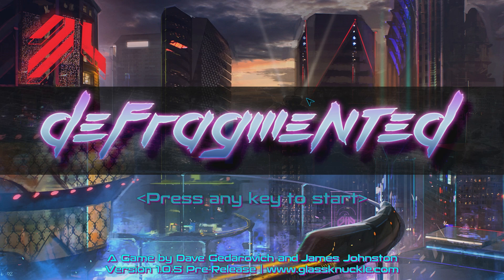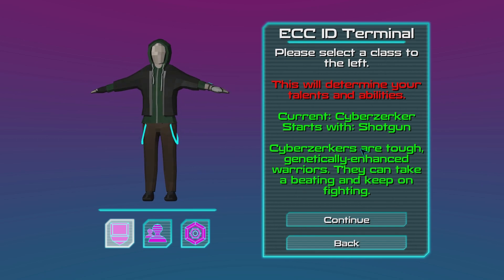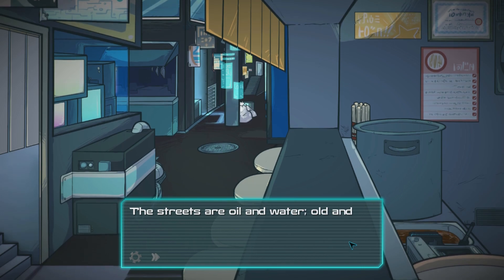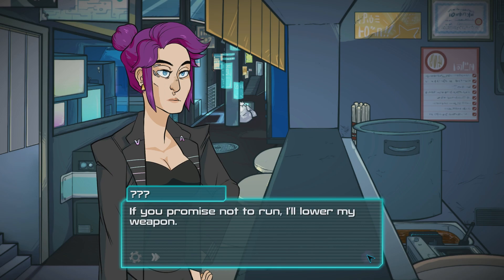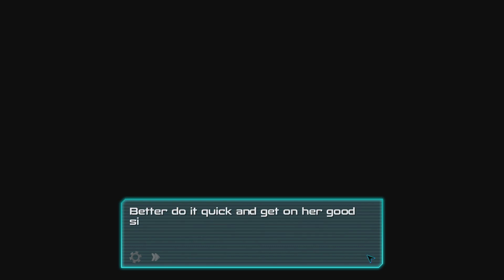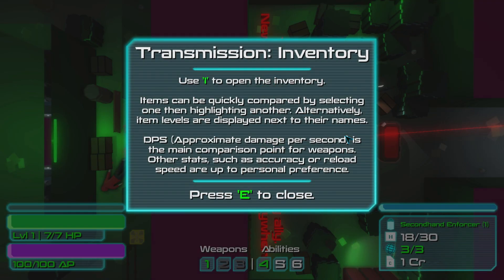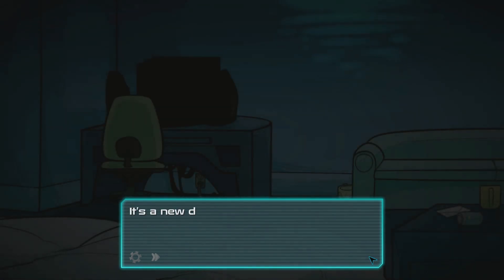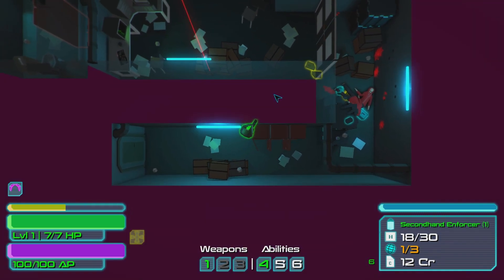Jon's Watch - Defragmented [60fps PC Gameplay]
Jon checks out a game that has been described as a "cyberpunk Hotline Miami"!
"Defragmented is a lightning-fast cyberpunk action RPG. Unravel a power struggle for the future of evolution through strategic combat, unique character classes and a pulsing synth soundtrack. Welcome to Entropolis – New World, Bad Blood.

New World, Bad Blood: Explore the neon city of Entropolis and uncover the conspiracies that lurk within its walls. Museum curators, rogue police agents and benevolent scientists struggle to enforce their world views... but who can you trust?
RPG character progression: Play as three different classes as you shoot, loot, and repeat at lightning speed. Multiple skill trees let players craft personal characters for a challenging end game.
Super fast-paced combat: Health points are precious in Defragmented! Players will need to plan their attacks ahead of time. Make use of unique class skills and item loadouts or meet certain death.
Synthwave soundtrack: Pulse-pounding beats from a diverse group of electronic musicians. Includes artists from works like KUNG FURY, Far Cry 3: Blood Dragon, Hotline Miami 2 and original Defragmented music.
Procedural loot and combat: Collect procedurally-generated futuristic guns and gadgets. Enemies change their weapons every time you replay a level, forcing players to switch up strategies.
Destructible environments: Entropolis is not stationary. Tactical cover can be shot through, knocked over and blown apart - keeping players and enemies on the move."